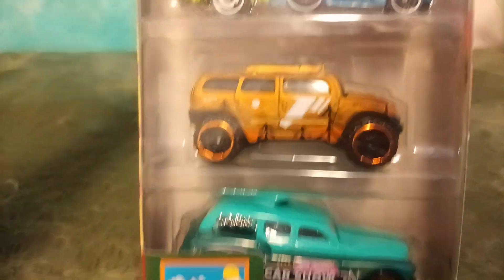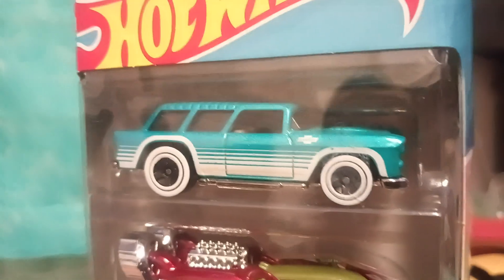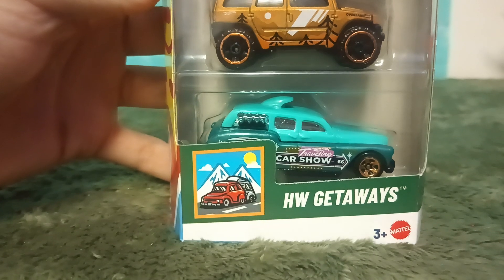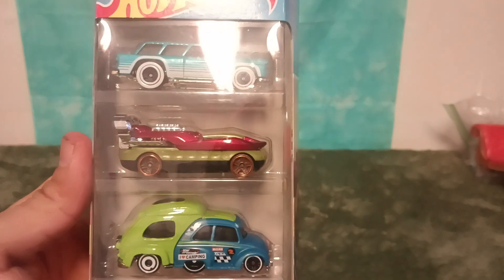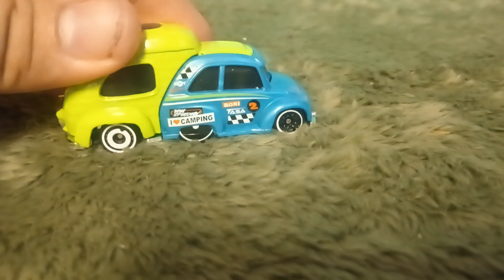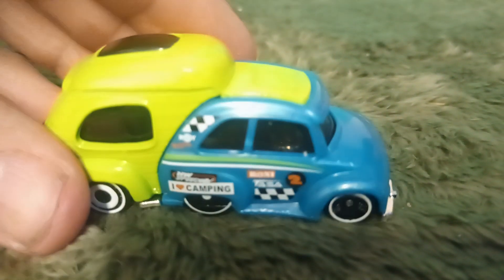let's check out the 2025 Hot Wheels getaways five pack